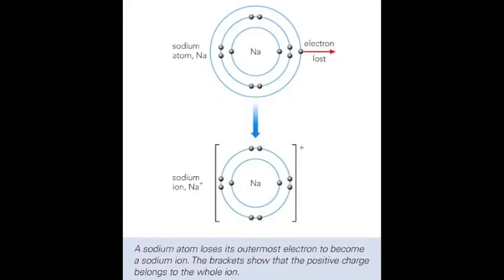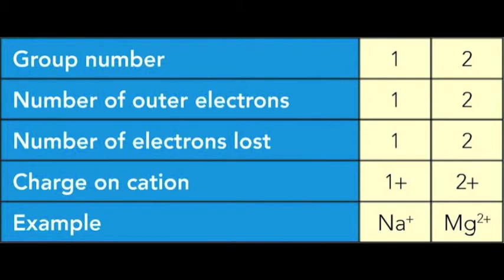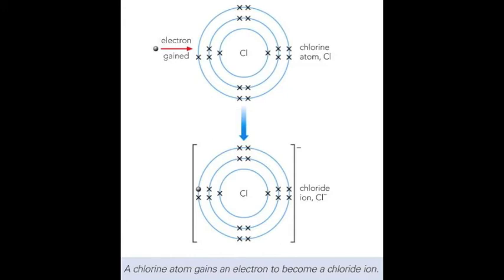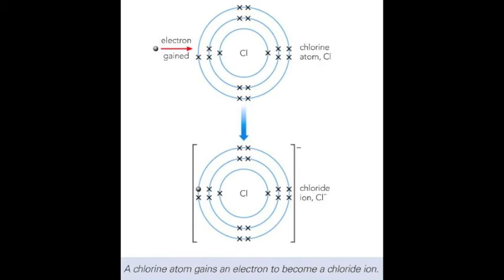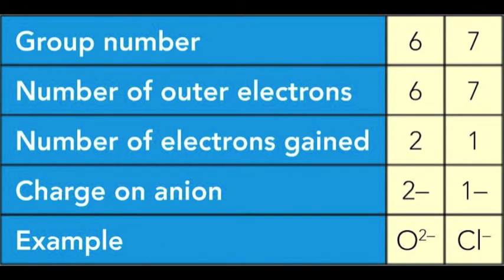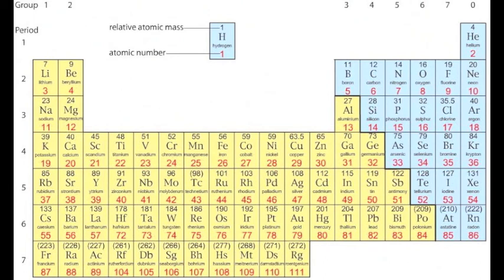C2 5 Ionic Bonds (Audiobook)